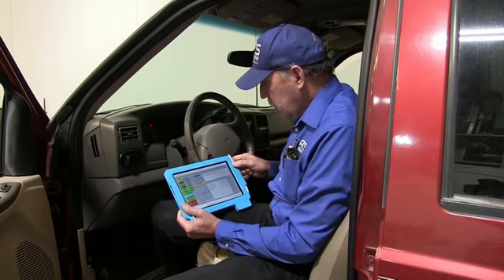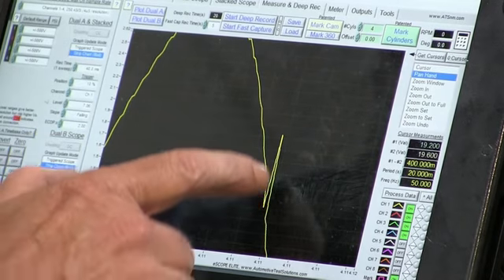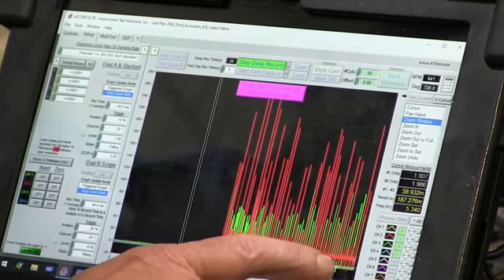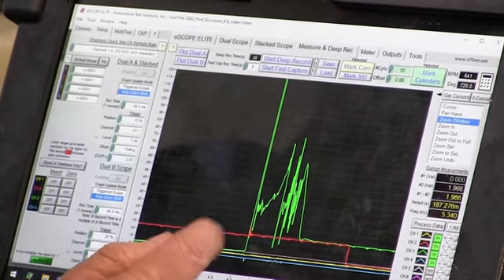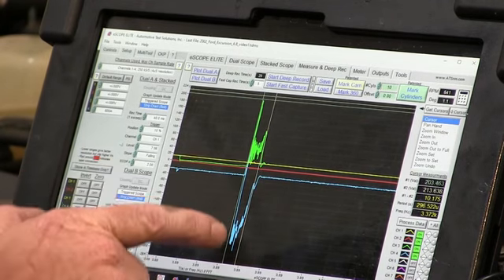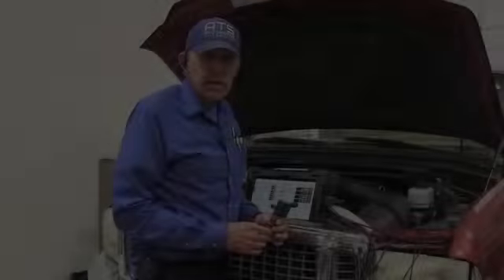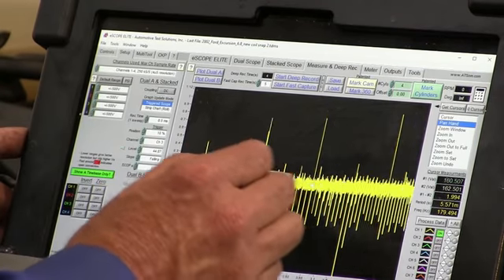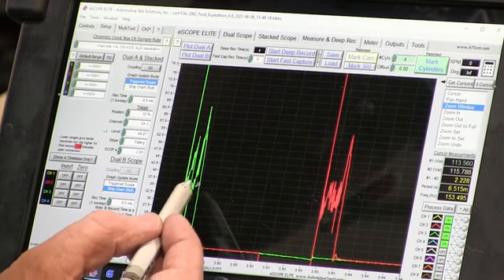2002 Ford Excursion 6.8L Stalling Problem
Diagnosing a 2002 Ford Excursion 6.8L Stalling Problem using Automotive Test Solutions eSCAN ELITE & eSCOPE ELITE.